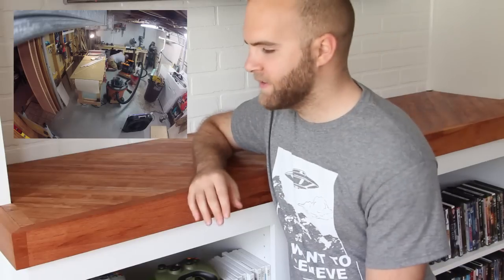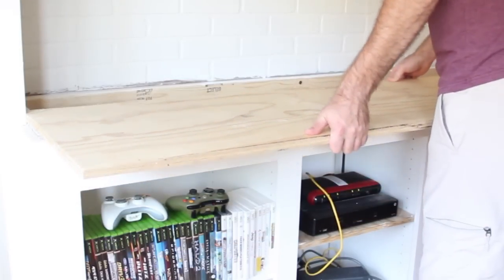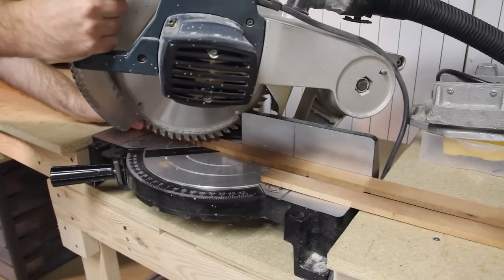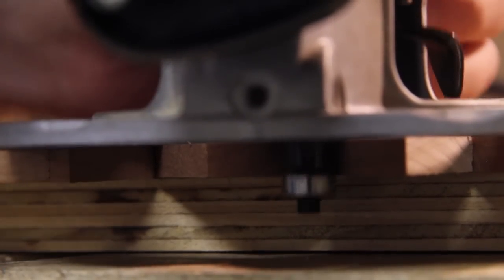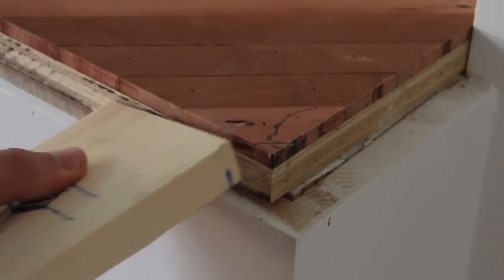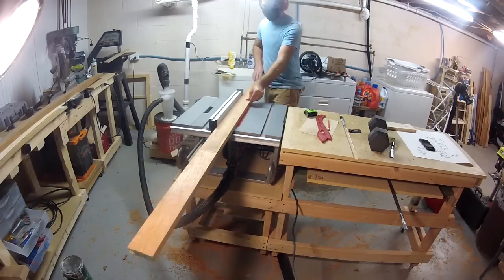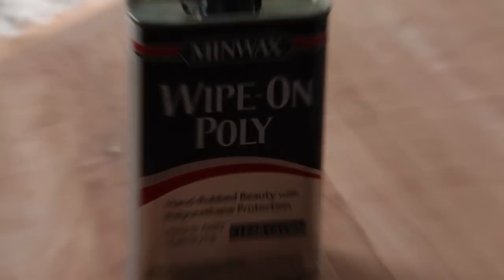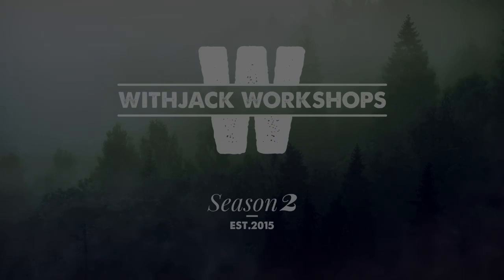DIY Wooden Countertop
Season 2 Ep. 2 - Wooden countertop for my builtins made from solid cherry.

Withjack Workshops is a series of DIY videos showcasing fun and easy projects ranging anywhere from woodworking, restoration, and electronics of all kinds. The projects run the spectrum of easy to difficult, needing certain tools to accomplish but still easily completed by yourself. This particular video is a part of the series where I'm creating items for my Etsy shop to be sold online or just for the heck of it to try my hand at creating something new for the enjoyment of making, in which I can only hope it inspires you to make something yourself.